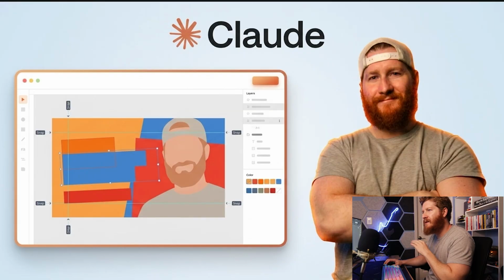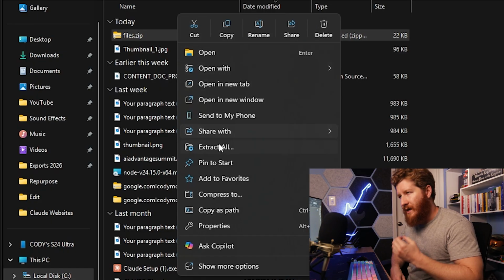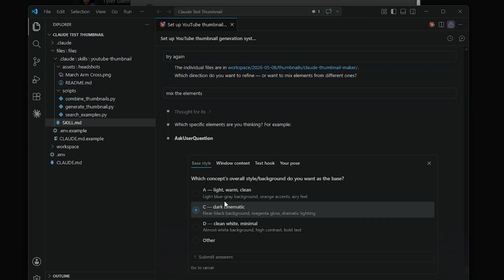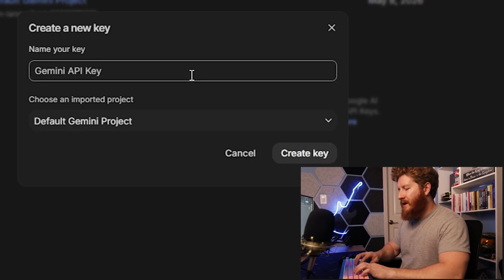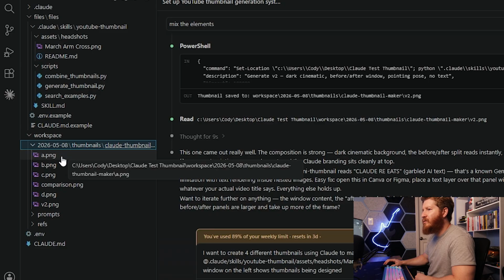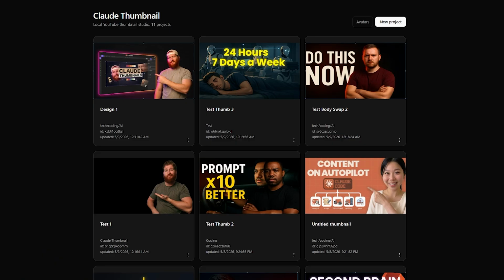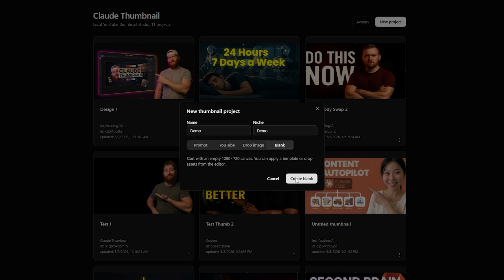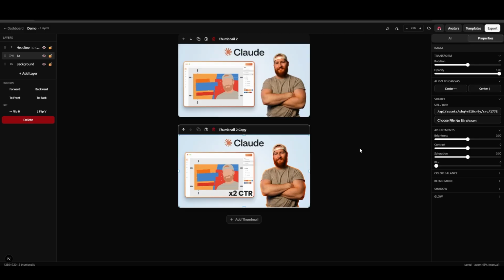I Asked Claude To Double My Click Through Rate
💬 I asked Claude to double my CTR — and the AI thumbnails it generated genuinely shocked me. If you're terrible at making thumbnails (like me), this Claude workflow does 90% of the heavy lifting for you.

In this video I'll show you exactly how to use Claude to create scroll-stopping AI thumbnails for YouTube — including the custom skills file I built, the API setup, and a sneak peek at the thumbnail tool I've been developing for the last few weeks to make this process completely hands-off.

Learn How to set up Claude Code for AI thumbnail generation, how to connect the Gemini API for image output, and the exact prompt structure I use to get polished, high-CTR thumbnails on the first try.